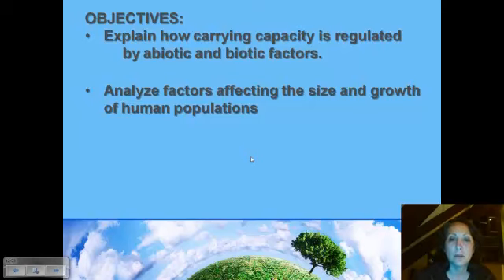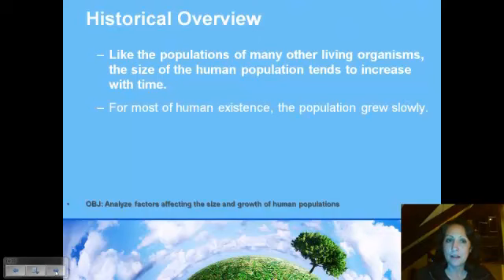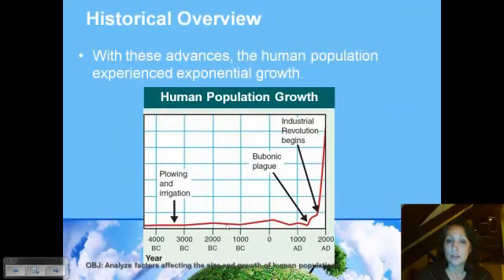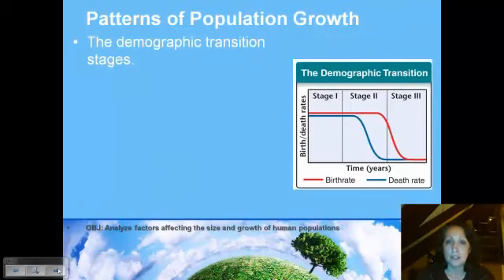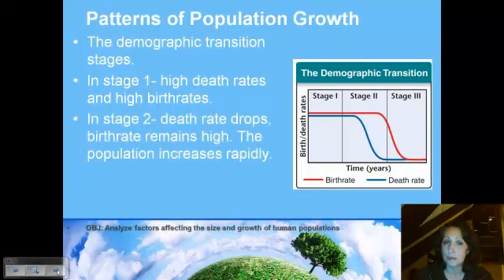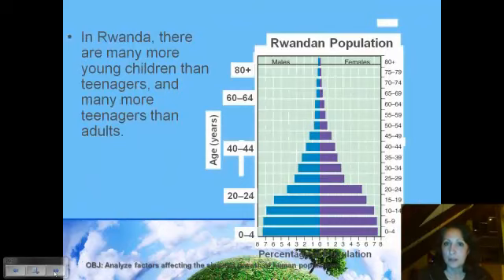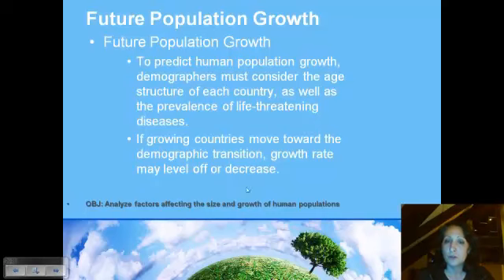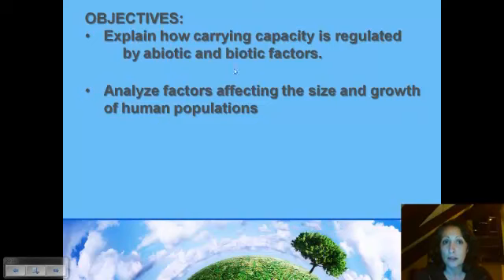Human population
lo #9